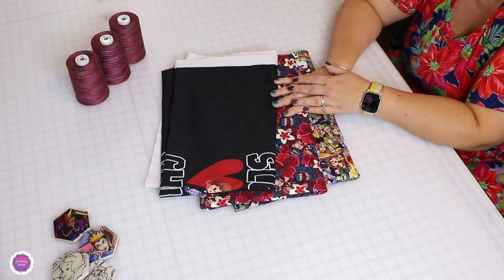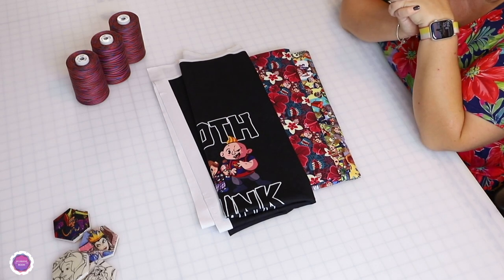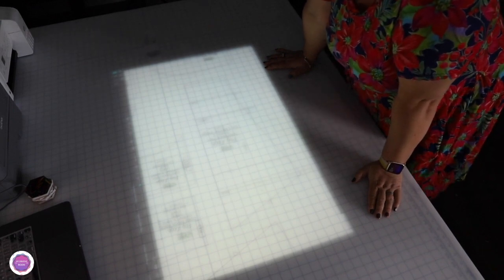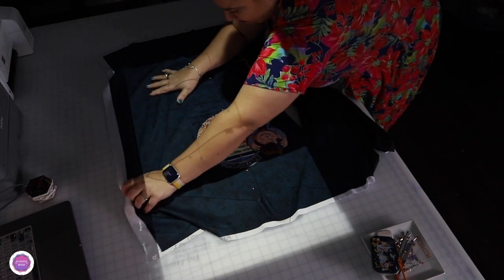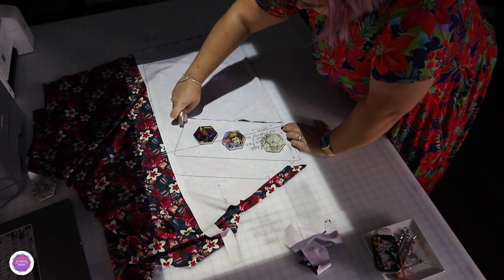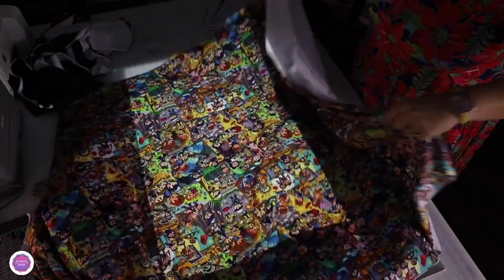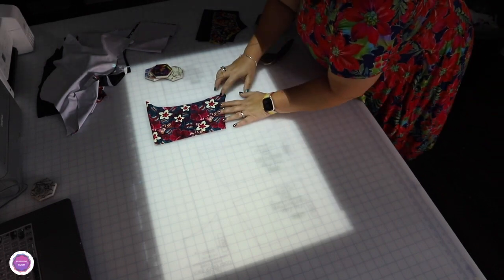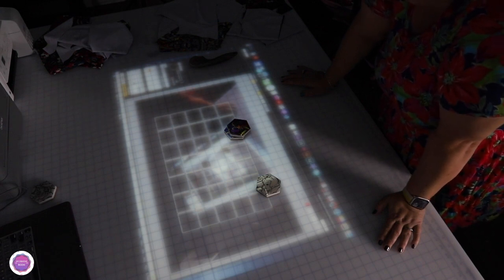Peg Legs Sew Along - day 1 / cut fabric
Edge Kote
Edge roller